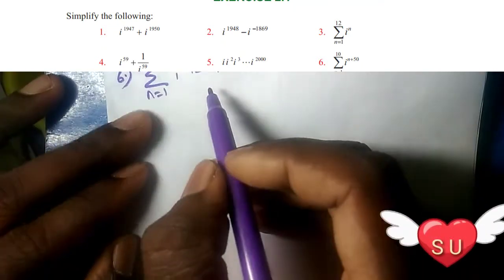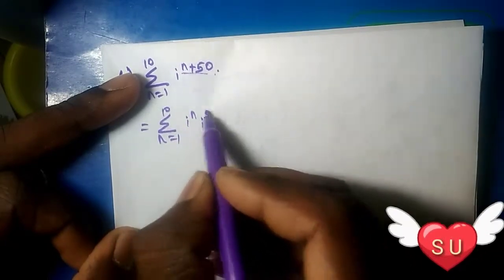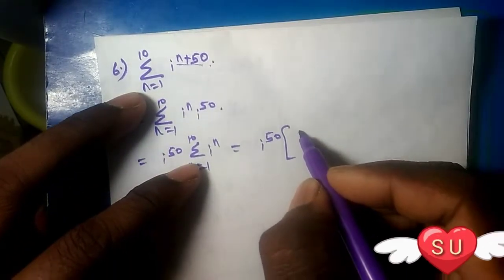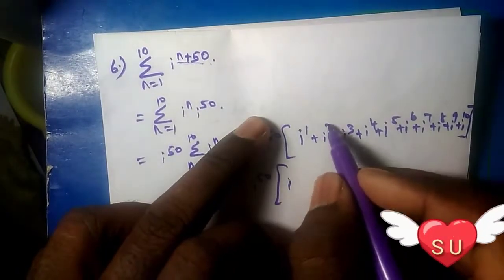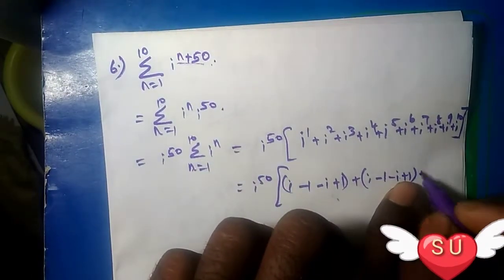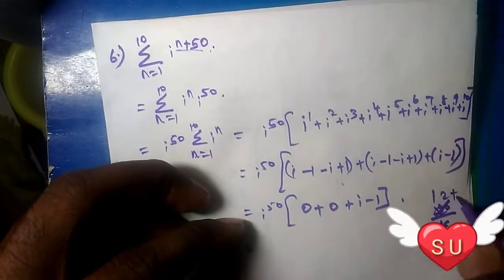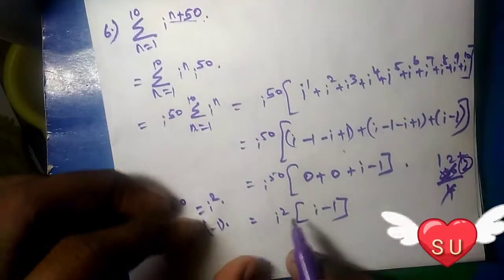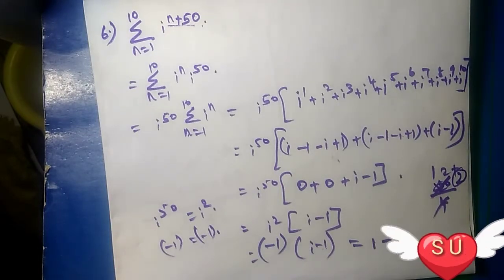Exercise 2.1-6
12new syllabus maths exercise problems